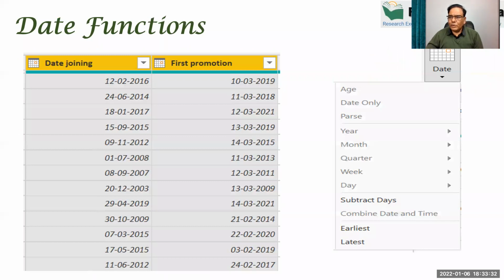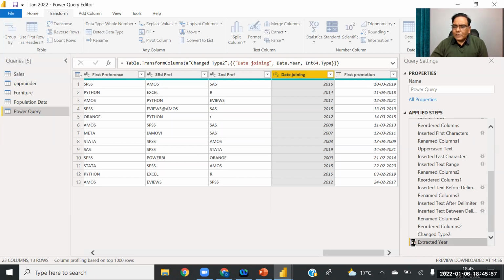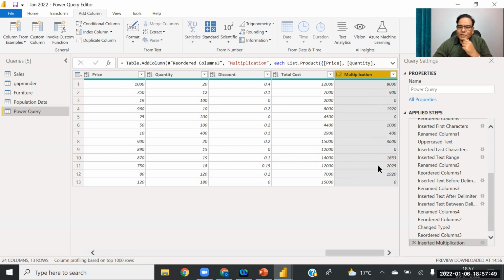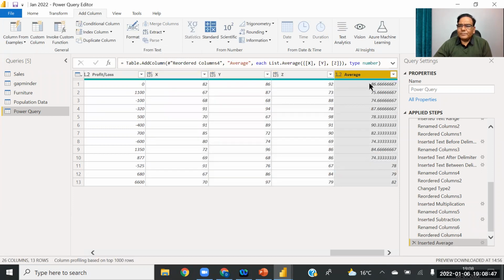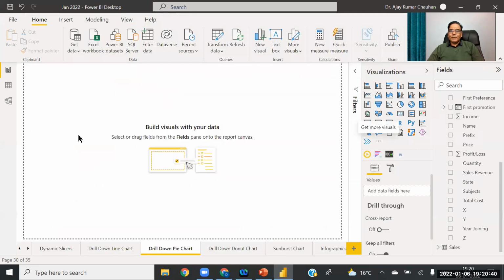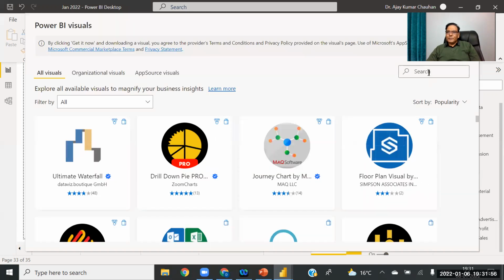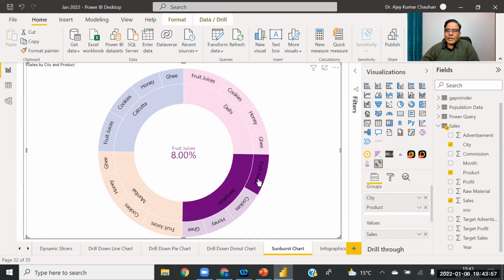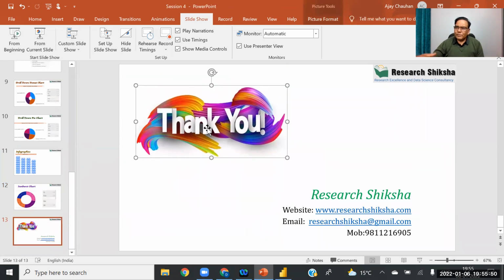Advanced imported Visuals in PowerBI